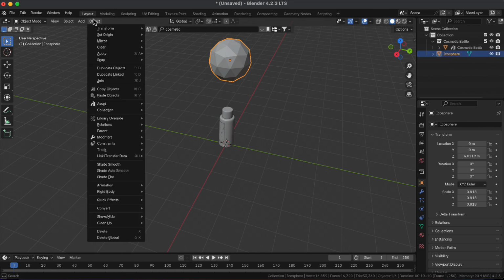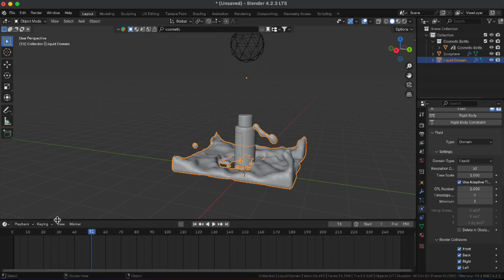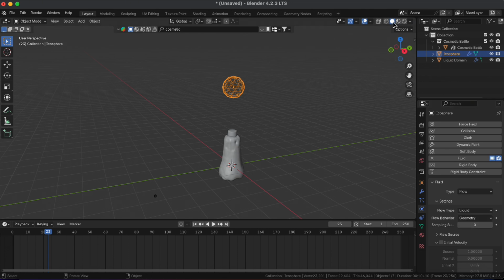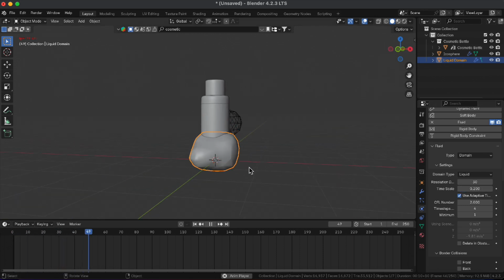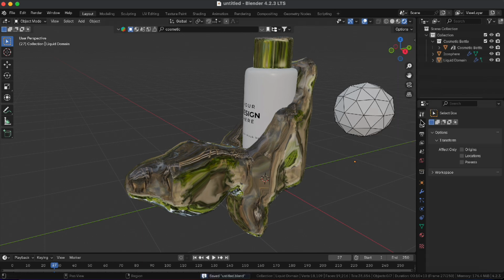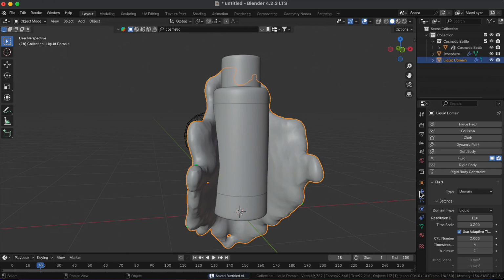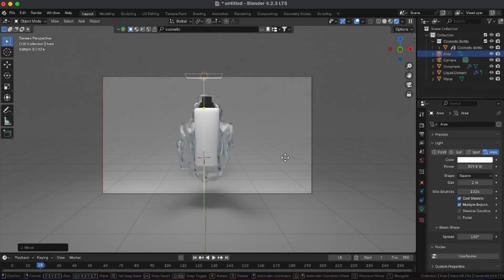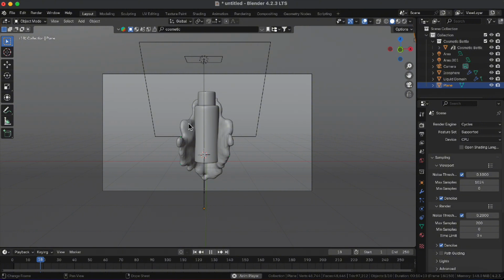How to create fluid simulation easily in blender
Introduction: 00:00
Creating the domain: 00:08
Changing the settings: 01:20
Polishing & Rendering: 07:00